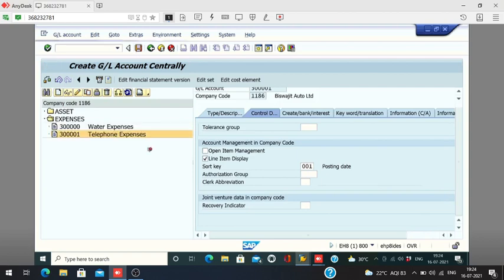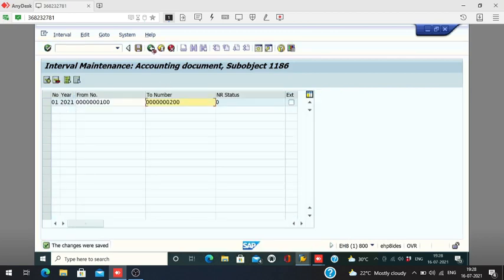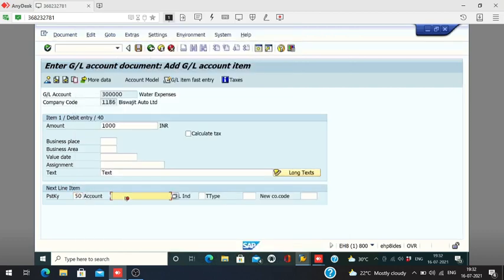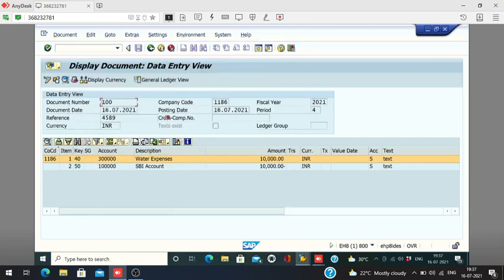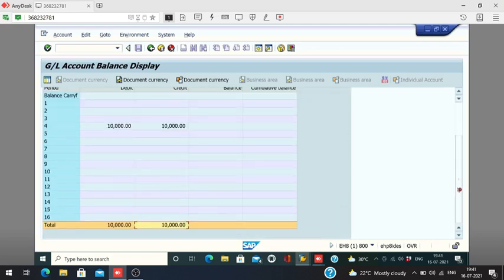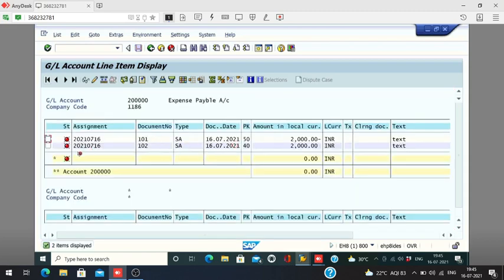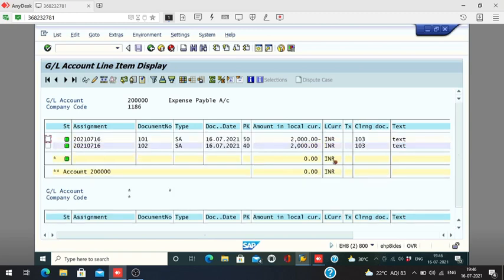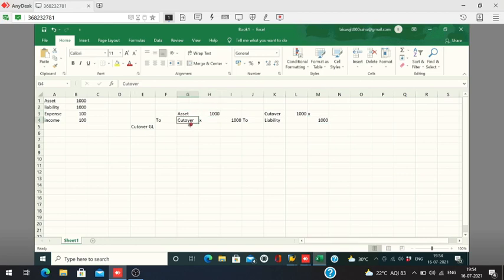SAP FICO Configuration & Test Case